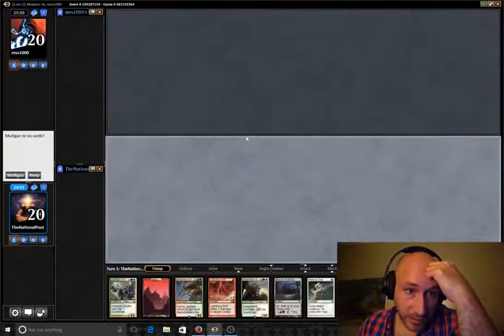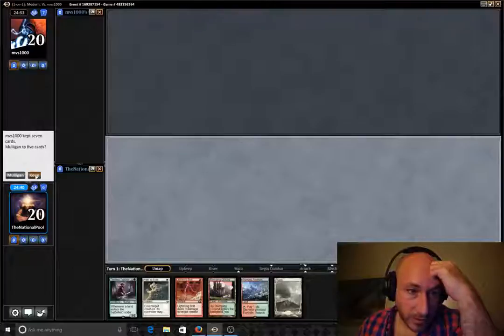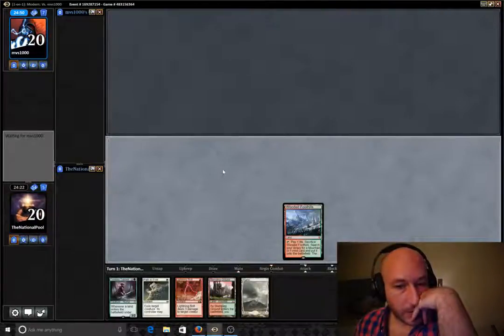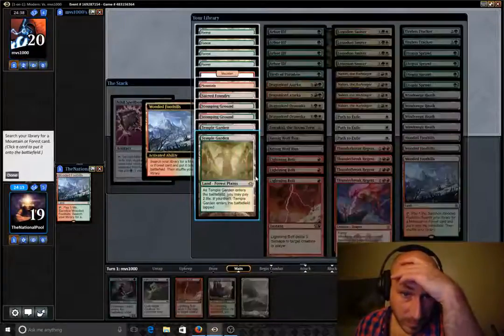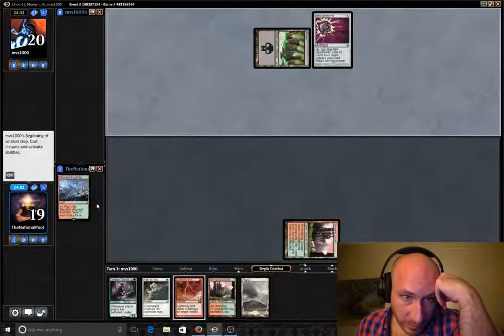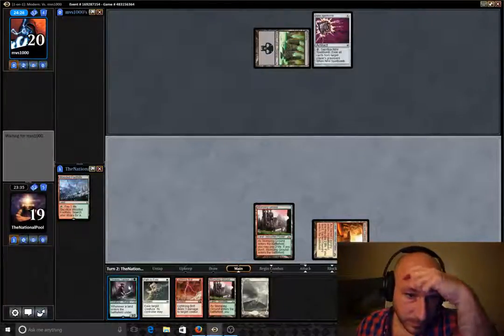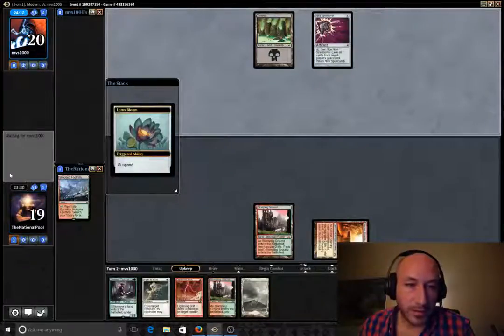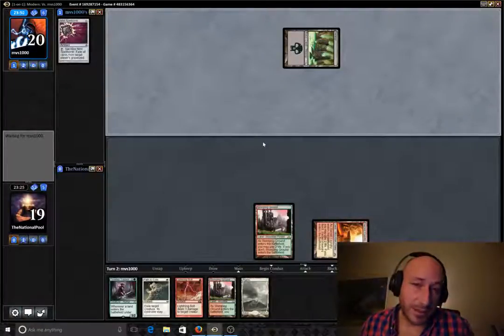Naya Midrange vs. Artifact Storm (Modern) - I Conceded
I wanted to actually play the game so I conceded.